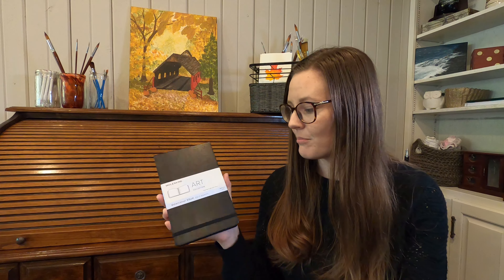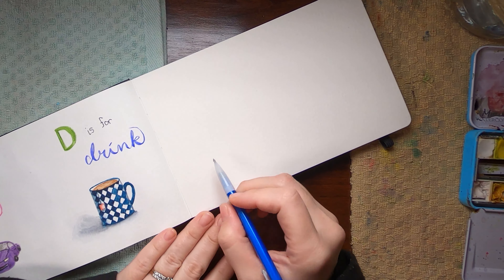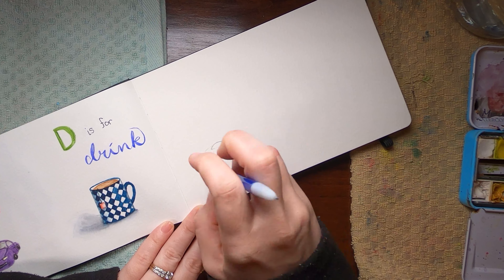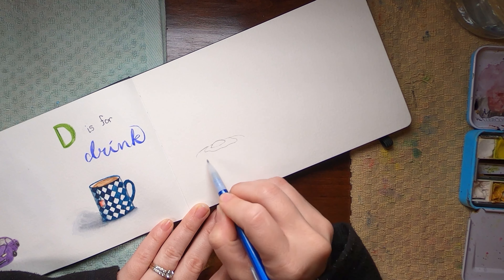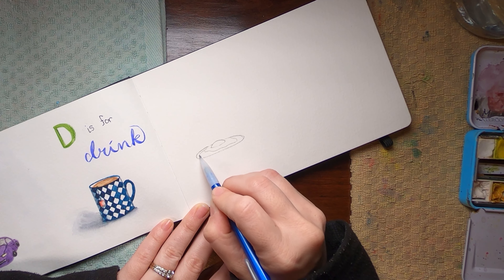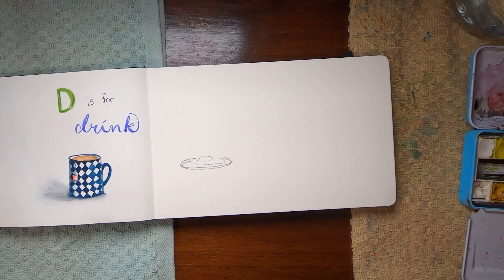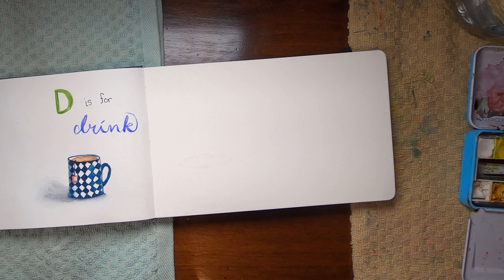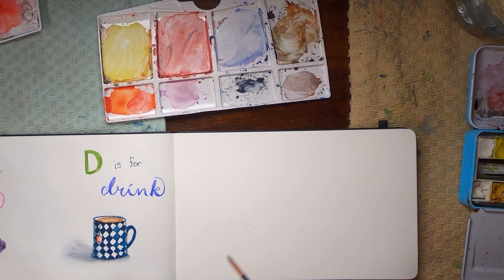E is for Egg Watercolor Sketch - Alphabet Series Day 5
My new year's resolution this year was to do a daily watercolor sketch for at least the first 26 days of the year to correspond with the letters of the alphabet. Some loose and quick, others more detailed, but each one COMPLETED! I want to build the habit of creativity this year so hopefully it doesn't take me almost a whole year to finish a sketchbook!

Day 5 is "E is for Egg."

My supplies are listed below.

Sketchbook:
Moleskine Art Watercolor Album

Brushes:
Princeton Select Artiste
Dugato round brushes

Paint:
Winsor & Newton Cotman Water Colours
M. Graham & Co. White Gouache

Brush Pens:
Faber-Castell Pitt Artist Pen Set
Chromatek watercolor brush pen set

Fine Liners:
Uni Pin Fine liner Pens, Pack of 6